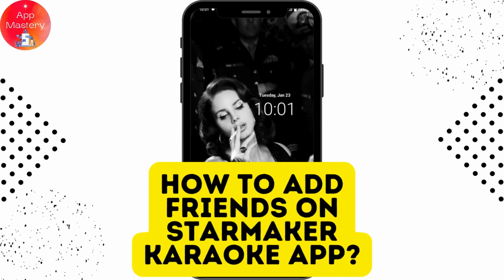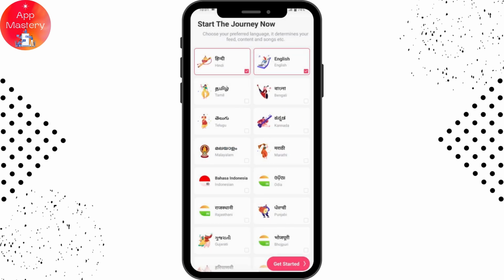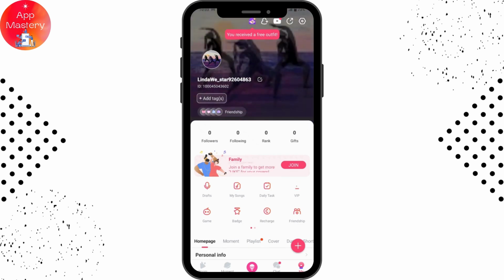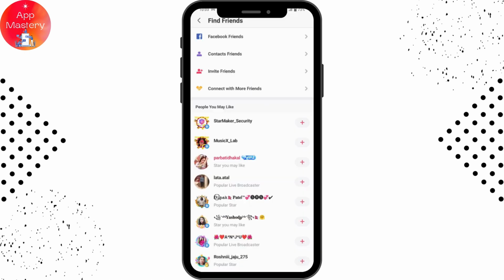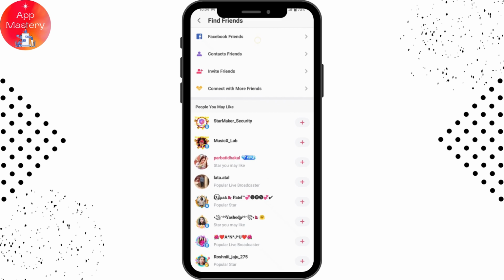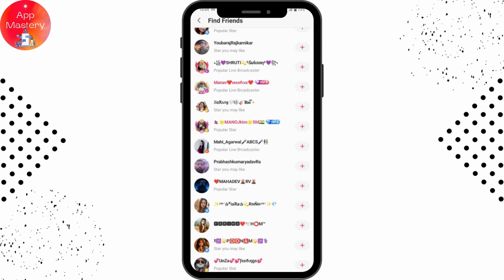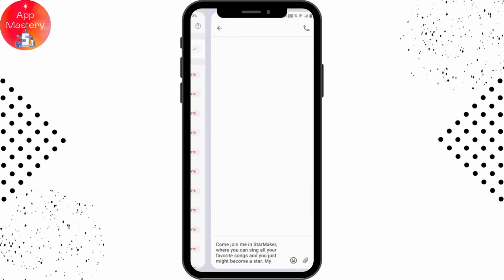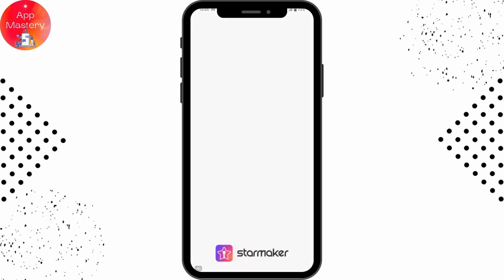How To Add Friends On Starmaker Karaoke App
Discover the fun of connecting with fellow singers on StarMaker Karaoke App! In this tutorial by App Mastery, learn the step-by-step process of adding friends, sending friend requests, and building a musical community on StarMaker. Join the singing revolution now!